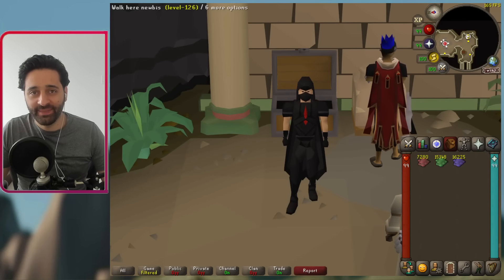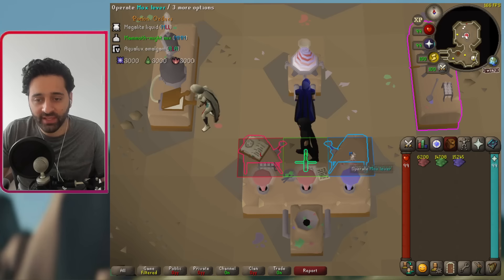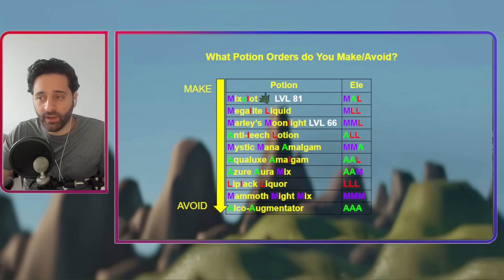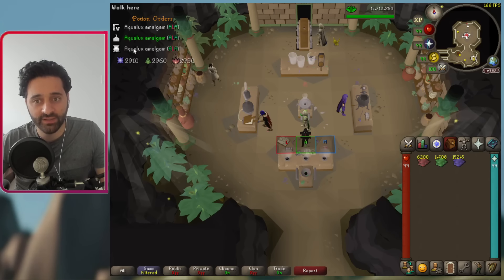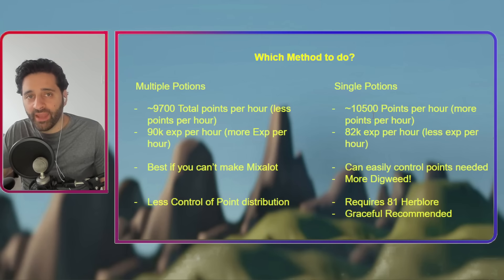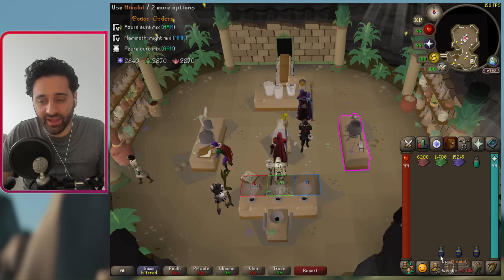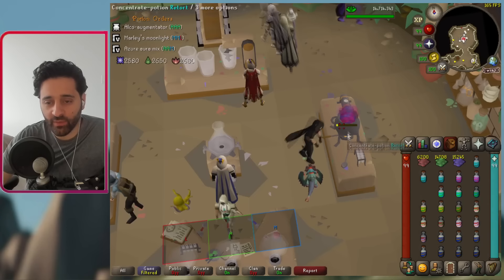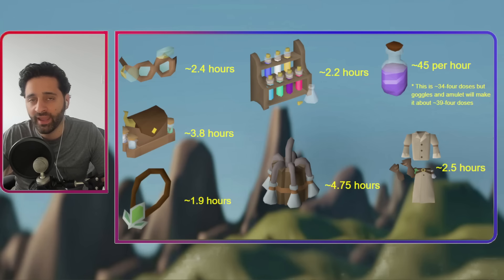Mastering Mixology Guide - Unlock Faster Rewards!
Mastering Mixology is Old School Runescape's FIRST Herblore Minigame and was released with the launch of Varlamore: The Rising Darkness. After a few updates, this game has settled in a GREAT place. This is an in-depth look, explaining which herbs to use for both Mains and Irons, what potions to prioritize making, as well as various methods to compate. The rewards for doing this minigame include a new potion storage solution, a pre-pot device, alchemist's amulet, prescription googles, and a new secondary ingredient; Aldarium which is used to making Goading Potions and Prayer Regeneration Potions.

0:00 Mastering Mixology
0:18 Refiner, What Herbs to Use?
1:00 Mastering Mixology Plugin
1:32 Basic Minigame Loop
2:59 What Potions to Prioritize
3:43 Digweed Bonus
4:23 Multiple Potions Method
5:38 Single Potion Method
6:29 Comparing Both Methods
9:08 Multiple Digweeds
10:14 Full Inventory Method
11:58 Methods Overall Thoughts
12:26 Time to Complete Rewards